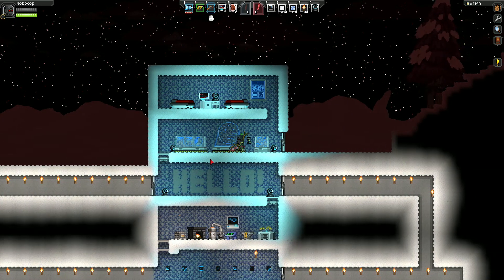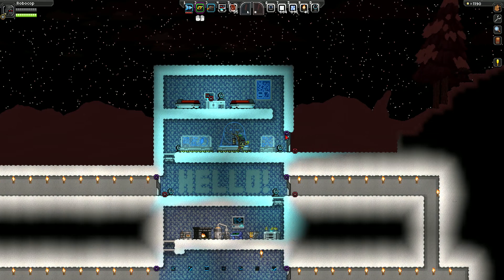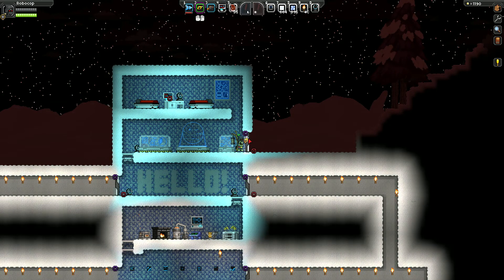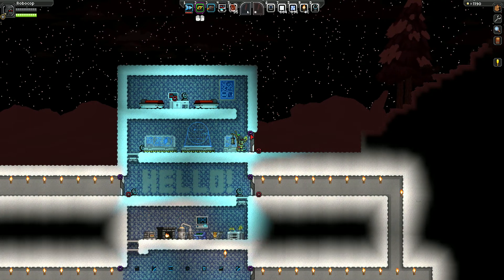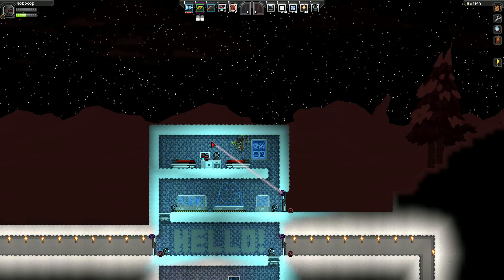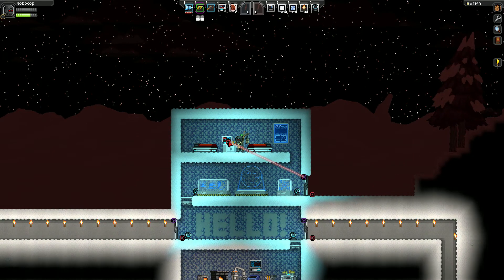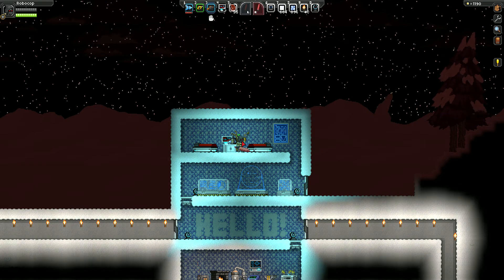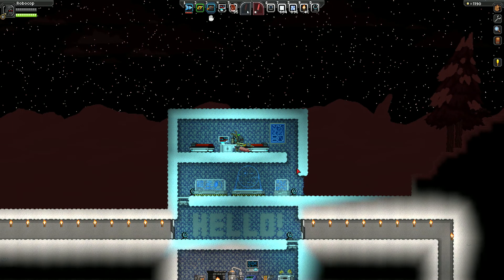Starbound Tutorial - How to use the wiring tool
In this video we go through how the wiring tool is used and my views on it